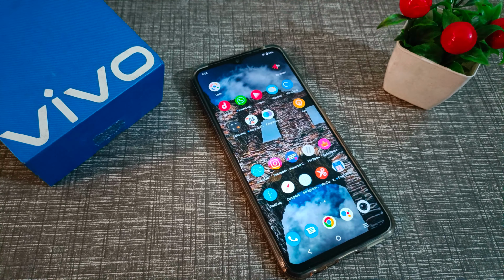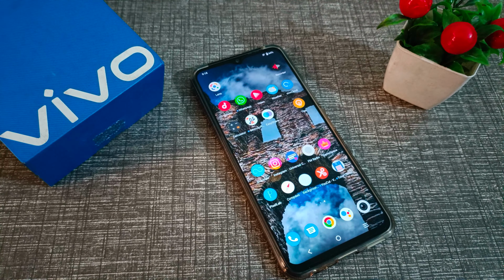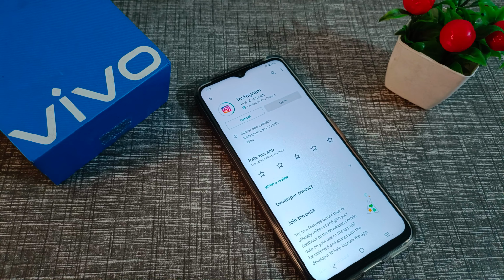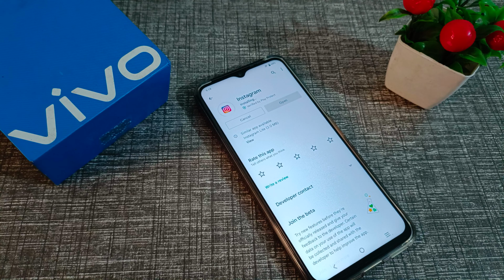How to update Instagram App in vivo Y51A Phone